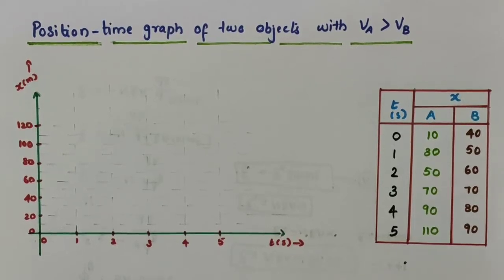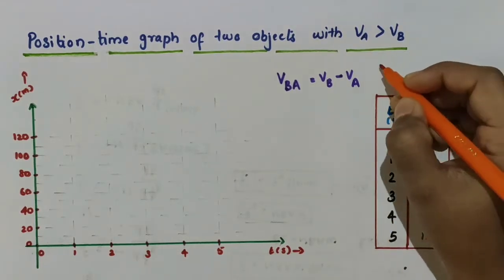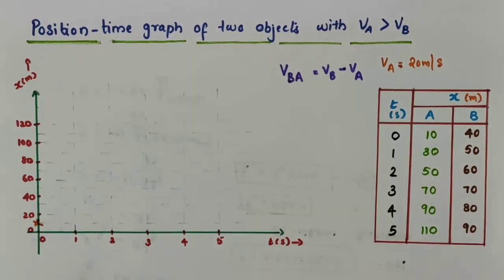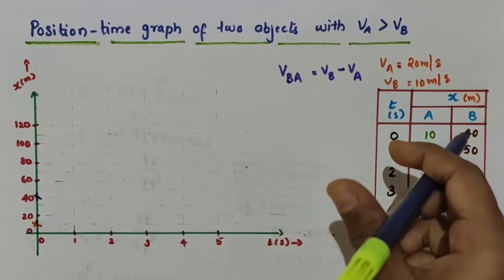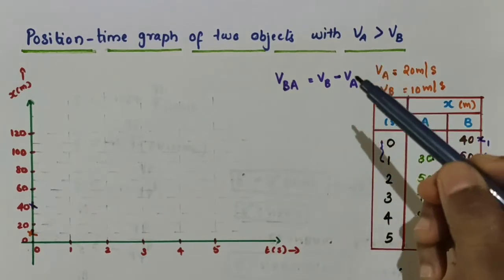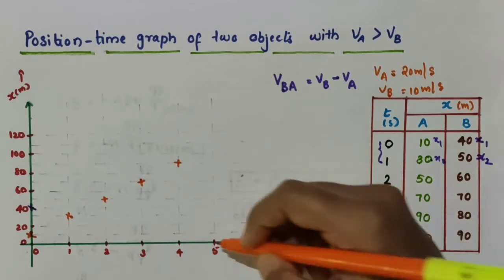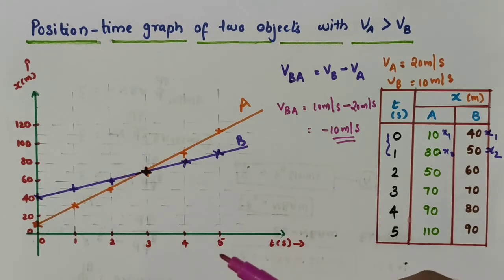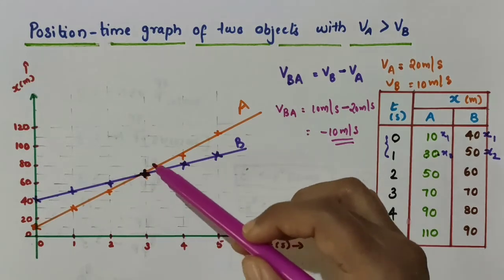Position - time (x - t graph ) of two objects with unequal velocities, // Relative velocity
Relative velocity

Position - time graphs of two objects with equal velocities